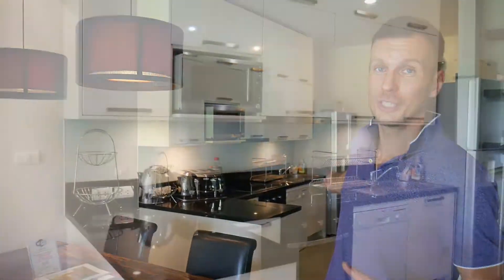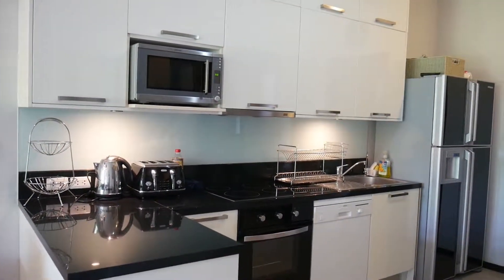Two Bedroom Pool Villa only Two Minutes to Nai Harn Beach in Rawai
This is a well maintained and comfortable two bedroom, two bath house for sale only two minutes to Nai Harn Beach. The inviting open living plan includes a large living room, dining room and Western kitchen, all leading out to the tropical gardens and private pool. The kitchen is fully equipped and includes a dishwasher and oven, unique to this villa complex. It also has a water filtration system for drinking water and additional cupboards for extra storage.

There is direct access to the pool from the master bedroom and the spacious ensuite bath comes with a sunken bathtub. The second bedroom is quite large with built in wardrobes and a separate ensuite bath.

Outside there is is mature green garden with lots of tropical plants. It is very private with a swimming pool and outside sitting area.

Leasehold terms are 30 years x 3 with an option to purchase property freehold. The property is being sold partly furnished.

This home is in a wonderful location and could be yours. Give us a call.

Welcome to Siam Real Estate!

Thailand Real estate agents, property brokers, consultants covering Bangkok real estate / Phuket real estate / Pattaya real estate / Hua Hin real estate / Koh Samui real estate / Krabi real estate, Chiang Mai Real Estate

Look no further for Thailand property and real estate with over 4,000 property listings, new property developments, houses, villas, condos, apartments, land plots and long term and holiday villa rentals in Phuket, Bangkok, Pattaya, Hua Hin, Koh Samui, Krabi and Chiang Mai.